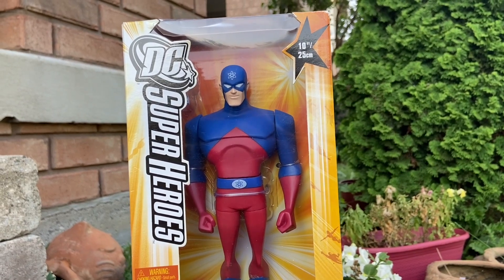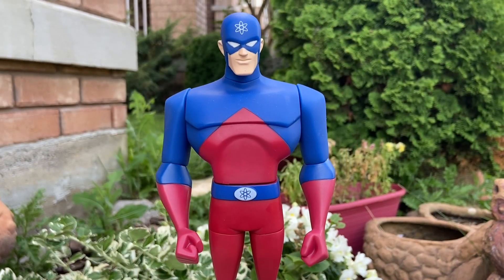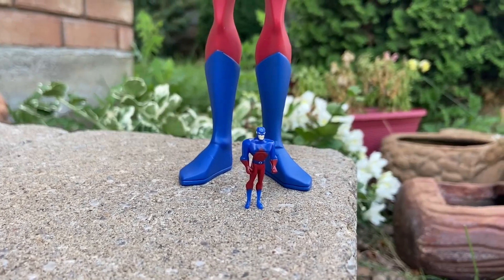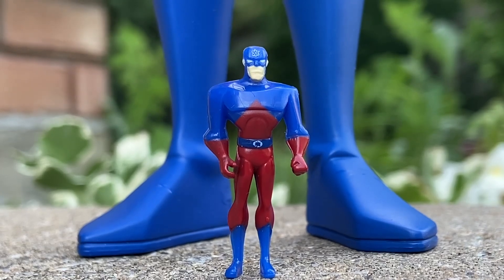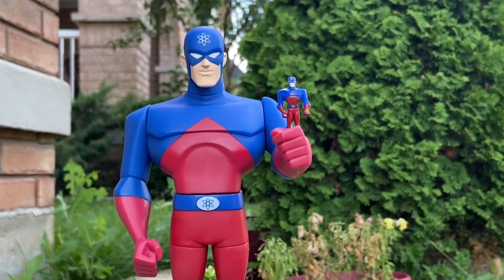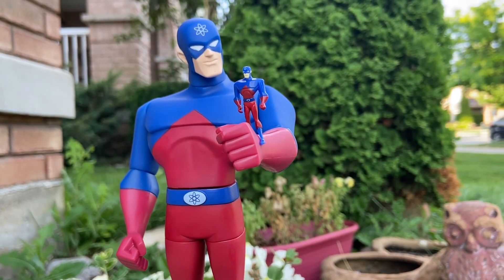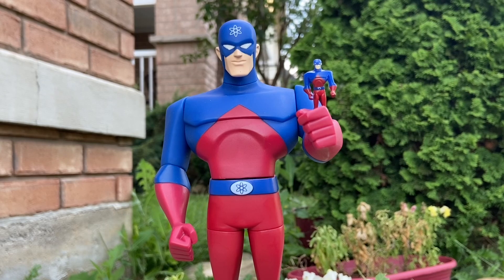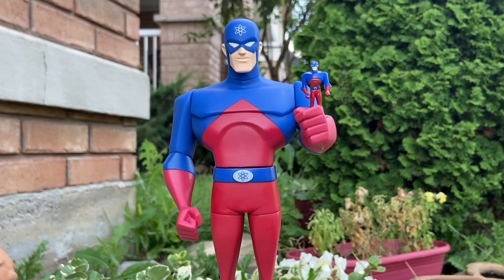Justice League The Atom 12 inch action figure by Mattel quick review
Check out The Toy Department